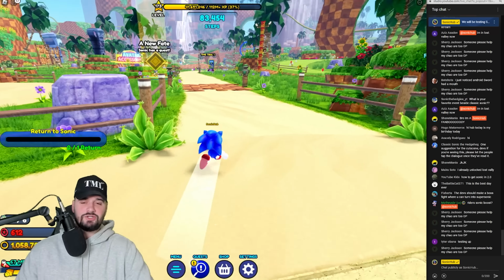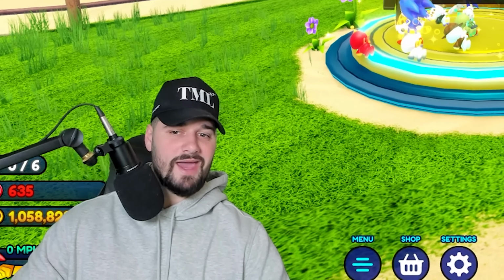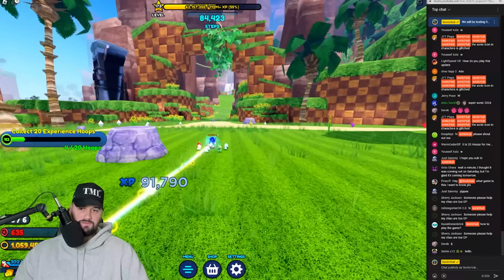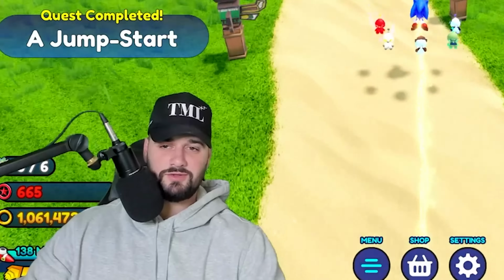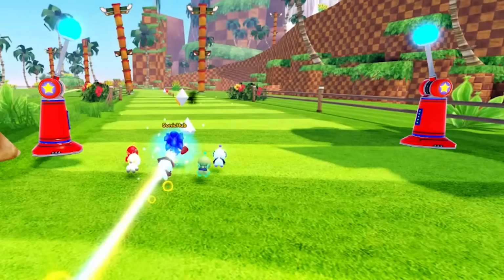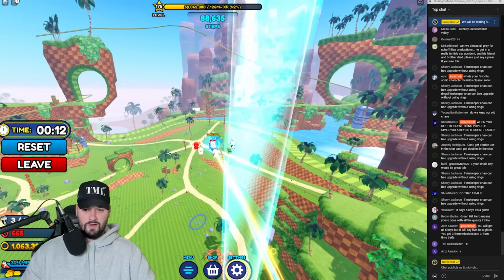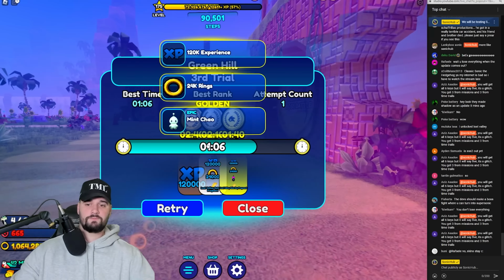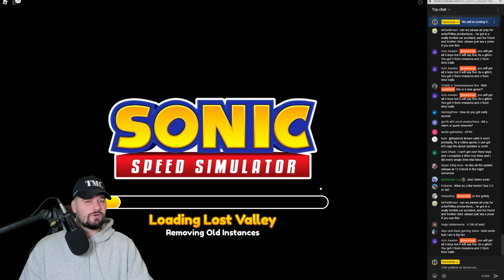SSS REBORN: How To Unlock Lost Valley & Sonic FAST! (Sonic Speed Simulator)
USE THIS LINK, AND CODE “SonicHub” FOR UP TO $250 OFF YOUR NEXT PC PURCHASE

If you want to join the Classic Sonic Drip Gang, be sure to FOLLOW ME on Roblox (User SonicHubYT)